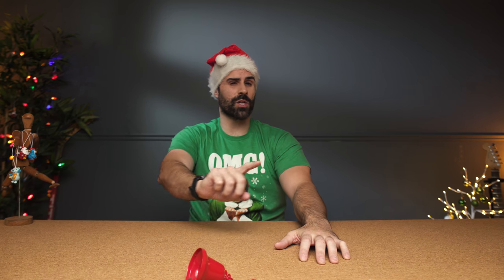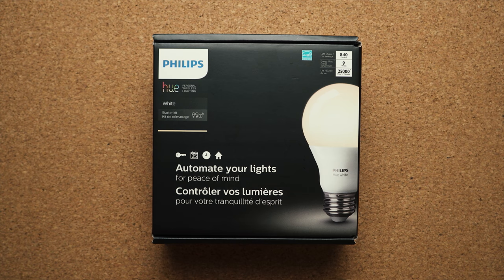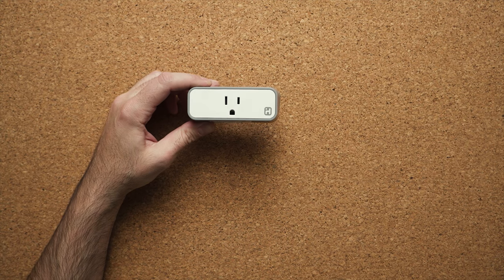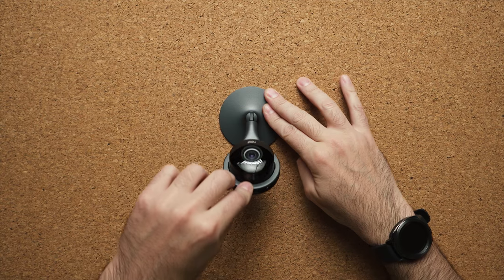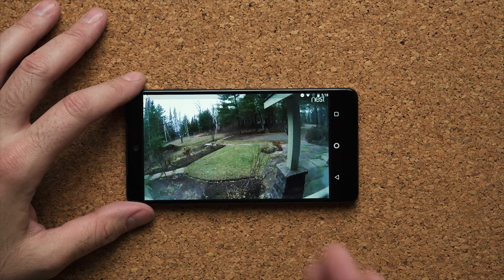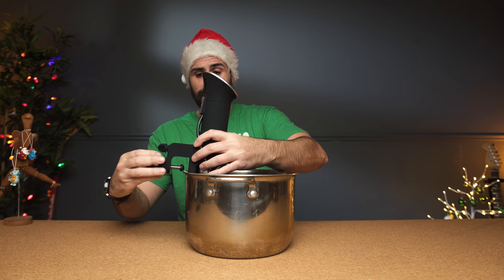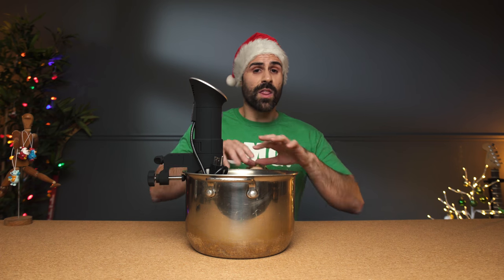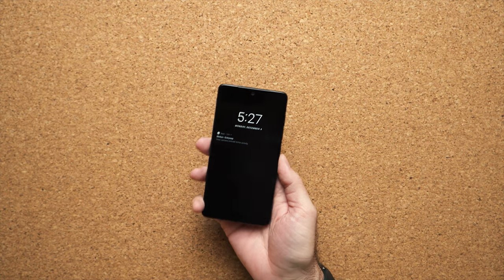Best Smart Home Tech Gifts!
Smart Home Tech is one of the best gifts to get for someone who just bought a new home or wants to control everything through their smartphone or virtual assistant. Here's our picks for the 2017 Holidays!

Amazon Global Links:
Phillips Hue Starter Kit
Nest Camera Indoor
iHome Smart Plug
Anova Sous Vide